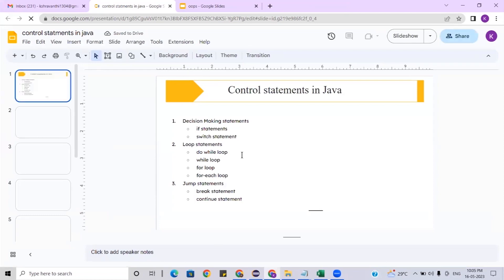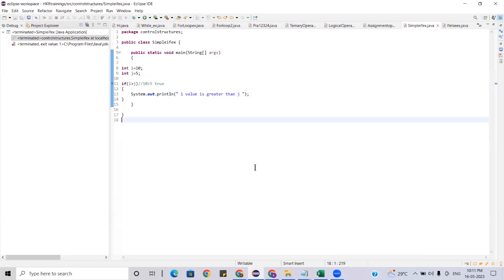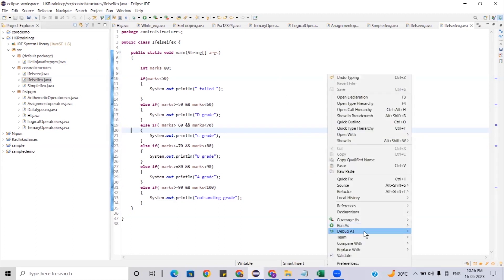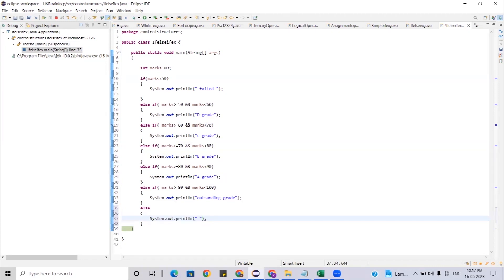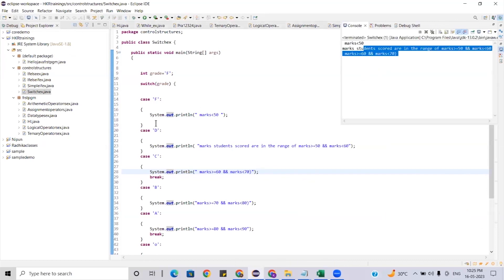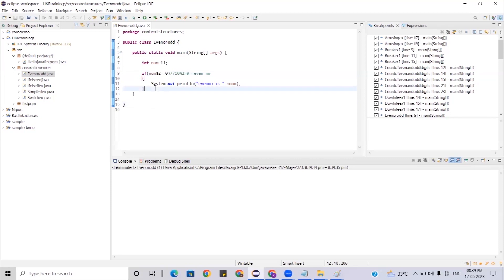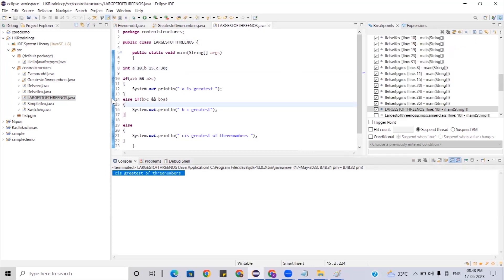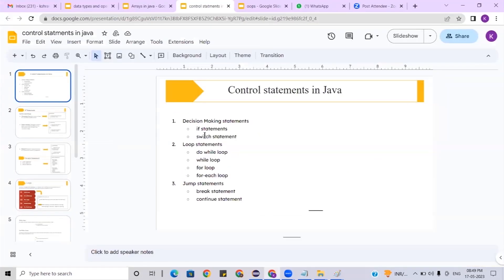Java Course | Conditional & Control statements in java | Java Tutorial - HKR Trainings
Master the art of decision-making in Java programming! ☕ This tutorial dives deep into conditional and control statements that form the backbone of Java logic. Learn how to use if, else, else if, switch, loops (for, while, do-while), and more to control program flow effectively. 🌟 Real-life examples and hands-on coding demonstrations will solidify your understanding. Whether you’re a beginner or sharpening your skills, this video is your go-to resource. Click play and enhance your Java expertise today! ▶️

🗝️ Key Features

👉  Flexible Timings.
👉  Customize Course.
👉  24/7 Support.
👉  Achieve Certification.